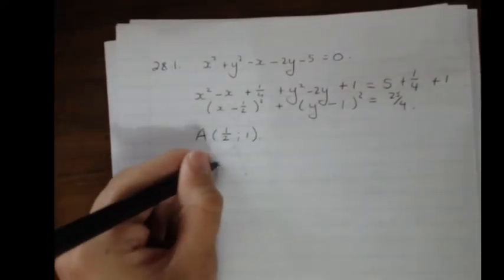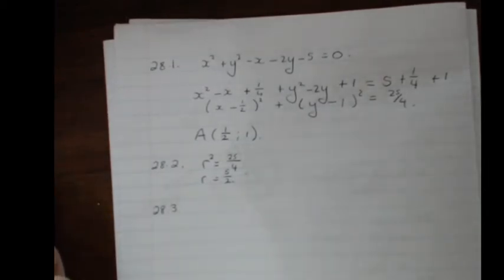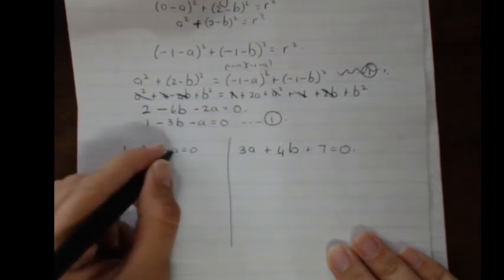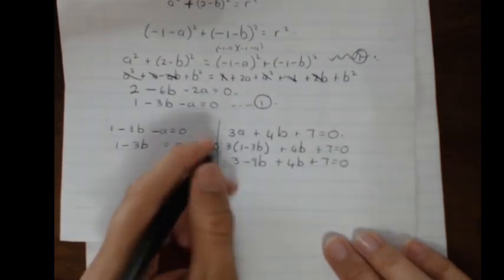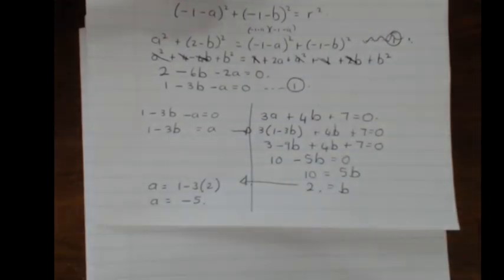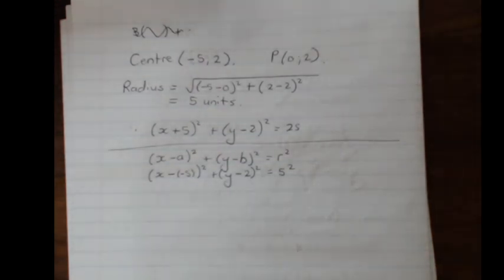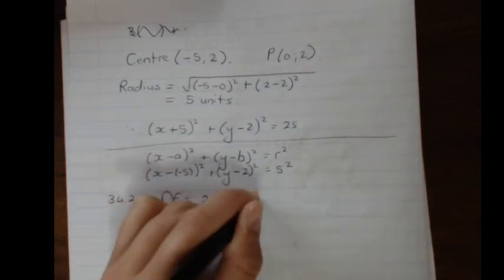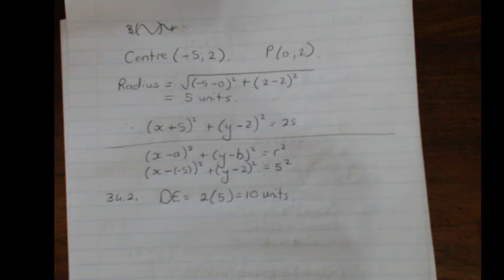Grade 12 Analytical Part 2 of 2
In this video, we look at a bit more challenging questions on Analytical Geometry concerning circles and tangents on a Cartesian Plane.